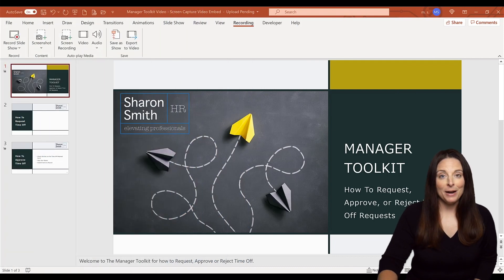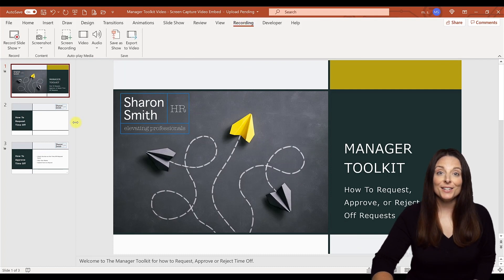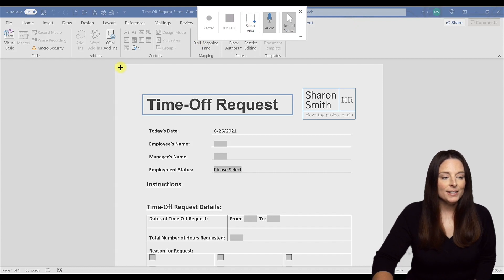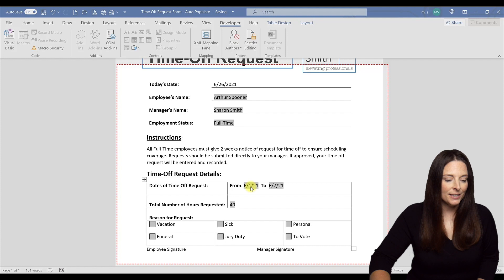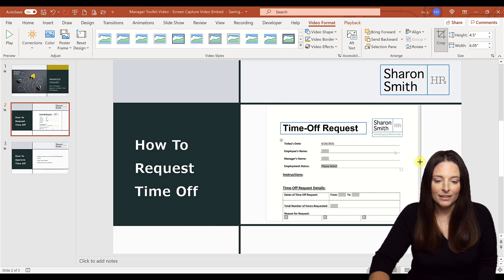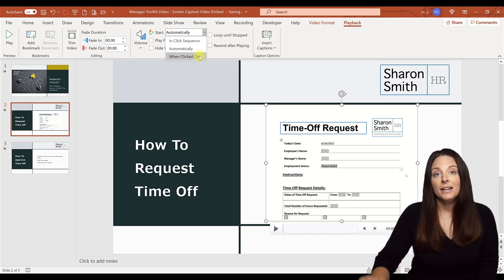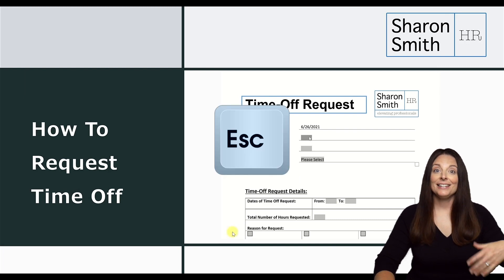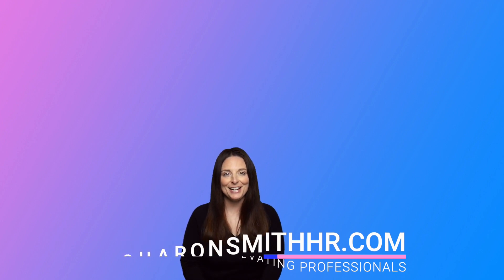How To Screen Capture and Play Videos In PowerPoint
HOW TO SCREEN CAPTURE AND PLAY VIDEOS IN POWERPOINT // Record screen captures with audio to create a video that you can embed on your slides in PowerPoint. Play training videos for your audience using the screen recording feature in PowerPoint. This video shows how to create the video, embed it, edit it, and play it for your audience during your presentation.